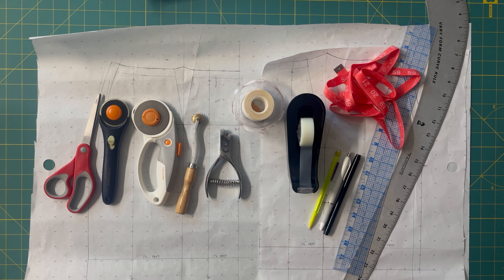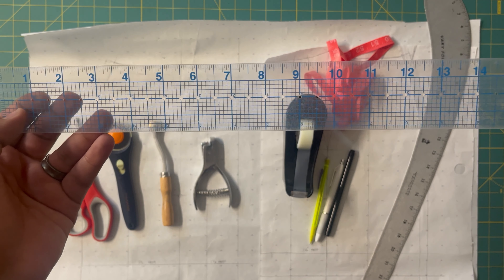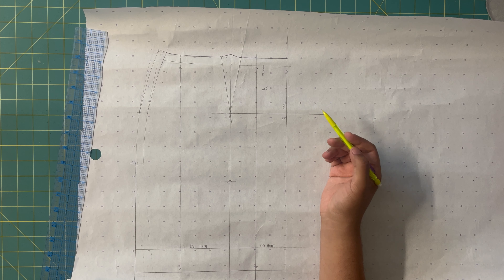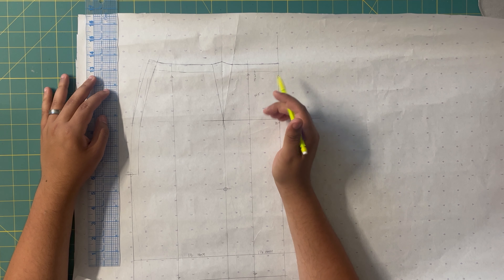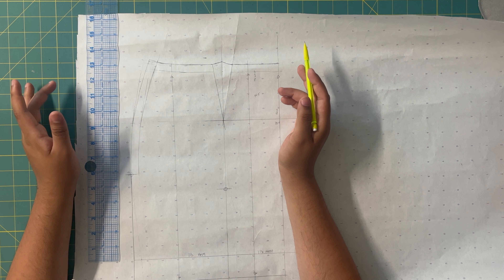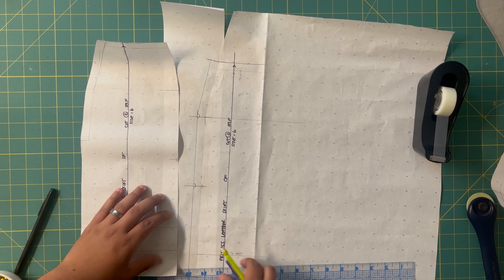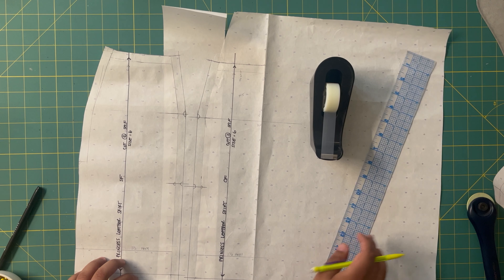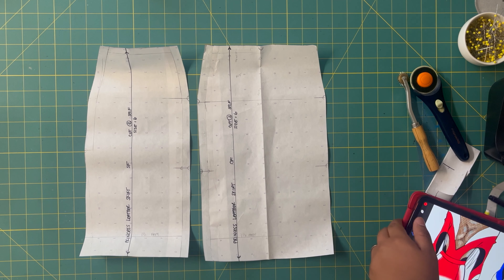Faux Leather Skirt, Part One: Drafting the Pattern | WeAllSew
In this intermediate sewing project, you will learn techniques that are the basis of executing future leather pieces.